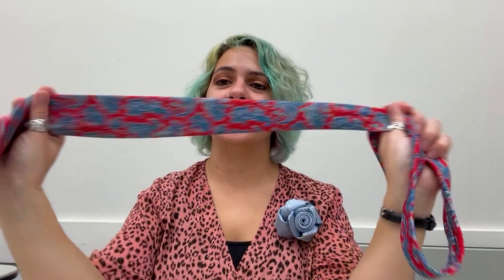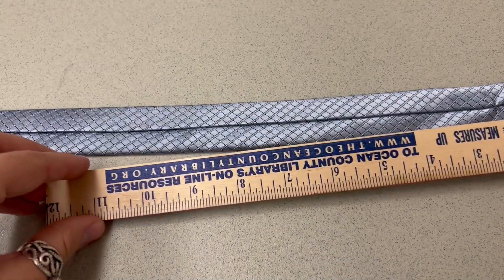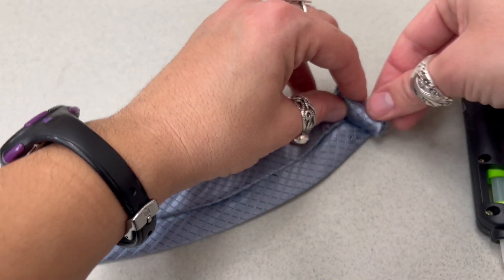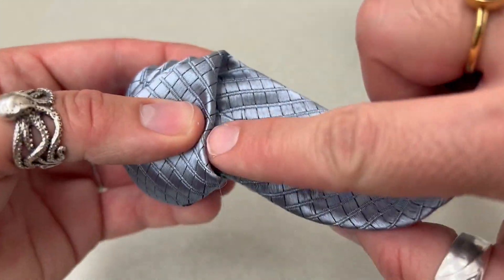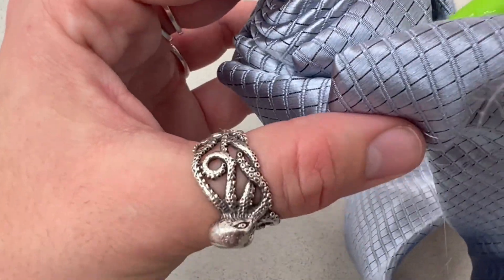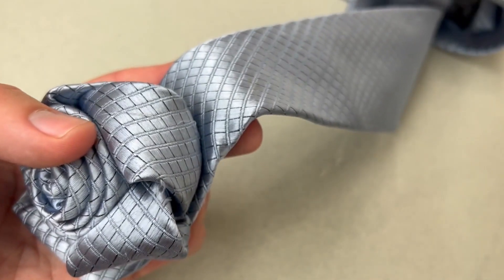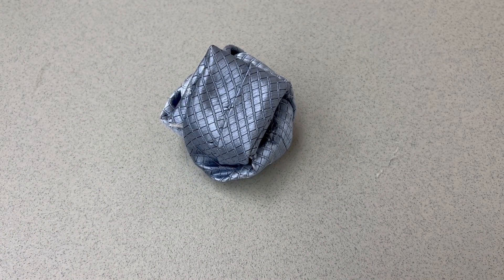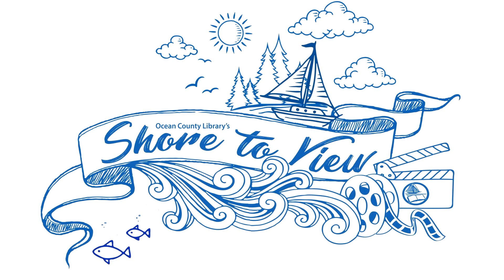Crafting with Miss Chris: Necktie Roses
Learn how to repurpose an old tie into a rose perfect for Valentine's Day!

Visit the Crafting with Miss Chris padlet for more resources related to this craft and past episodes